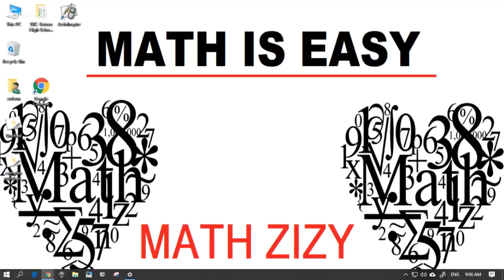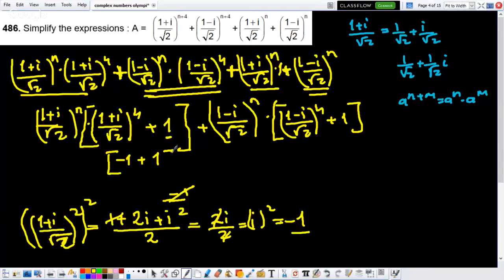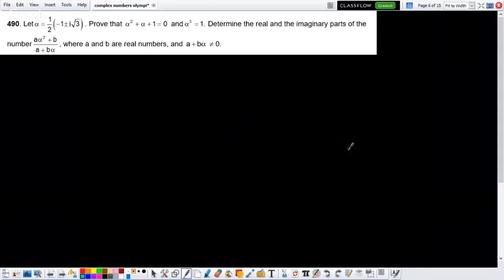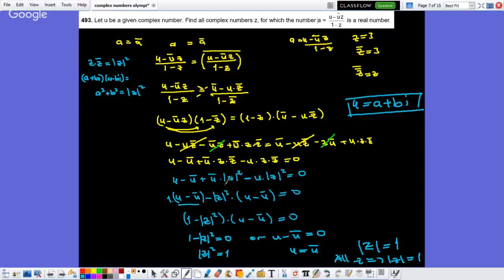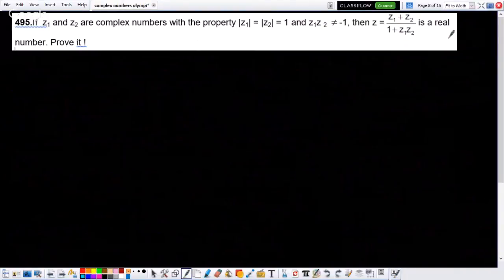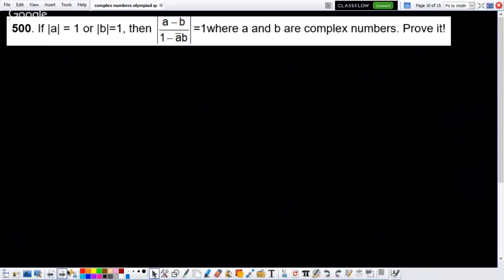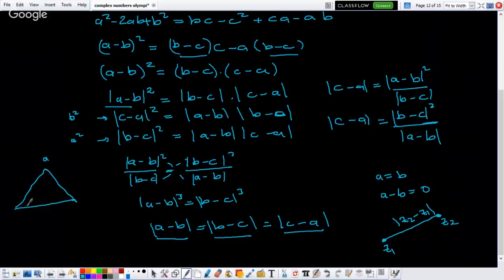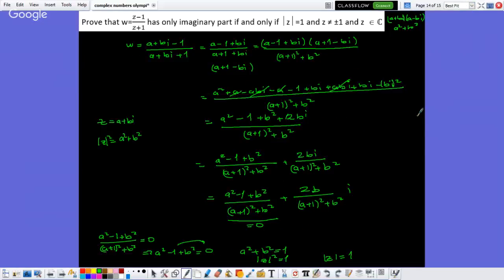Complex Numbers olympiad questions